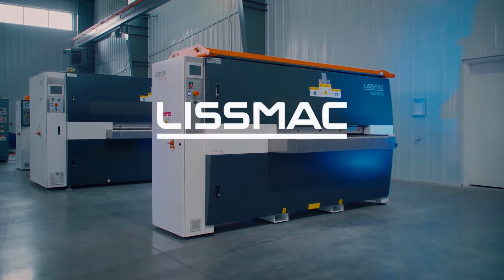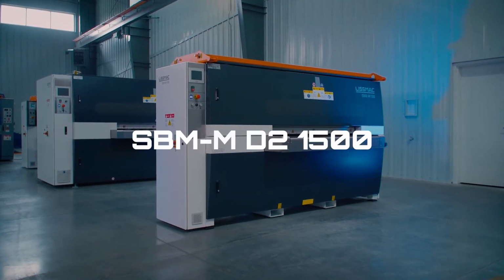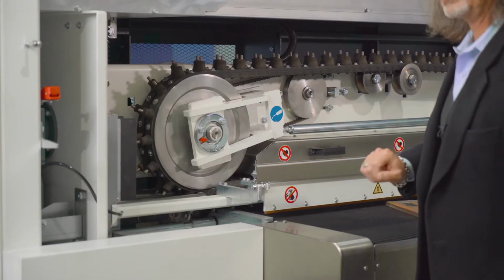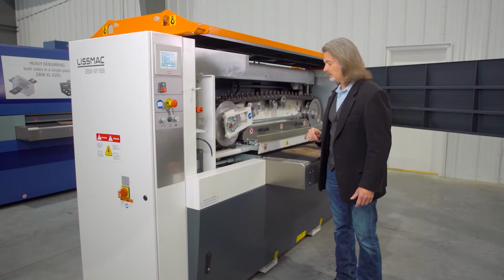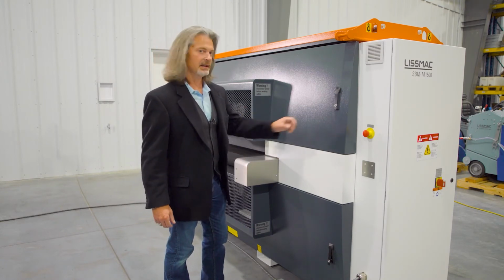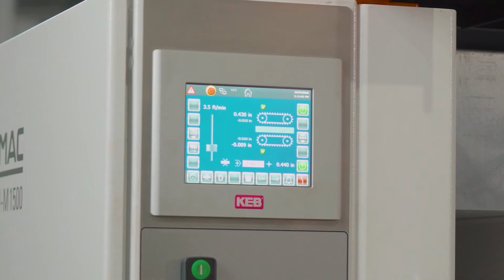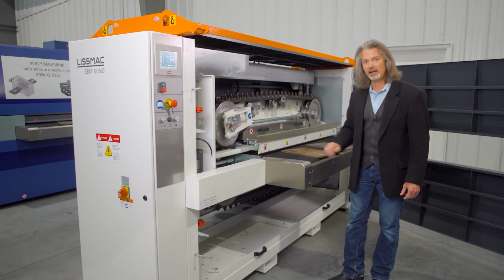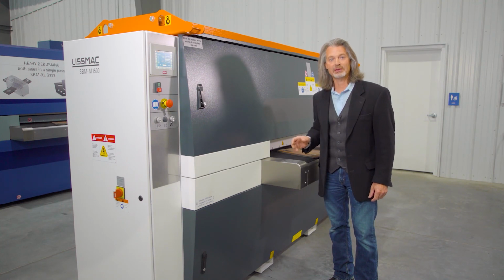LISSMAC SBM M D2 1500 for Deslagging and Chipping off access slag buildup on the part's surface.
The Lissmac SBM M D2 1500 has power pins on the top and bottom of the machine.  The Power Pins act as a chisel to chip off the access plasma slag left of a part through the cutting process.   There are 2 power pin belts on the top and bottom, so it doesn't matter if the slag is on top or bottom, you don't have to flip the parts.